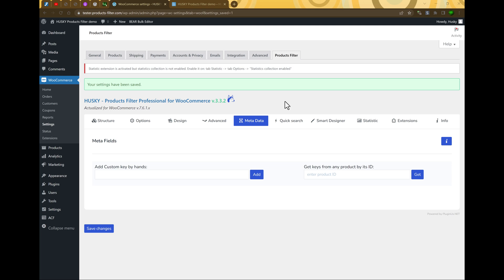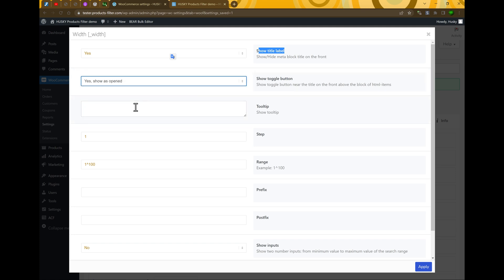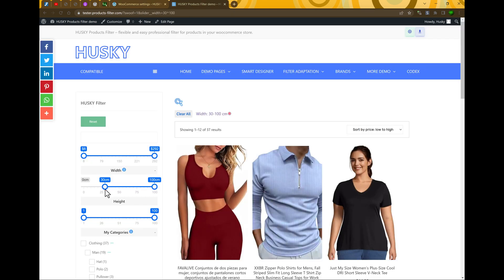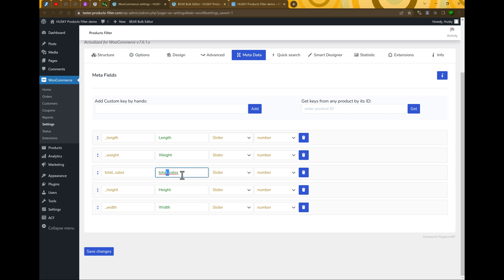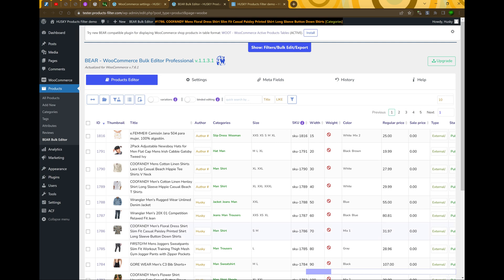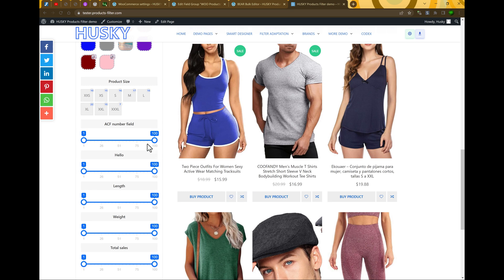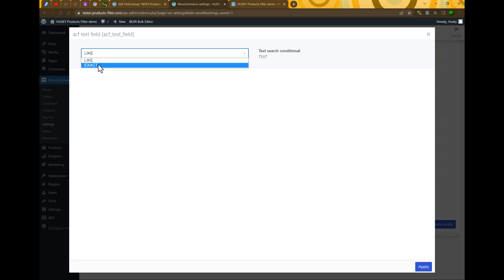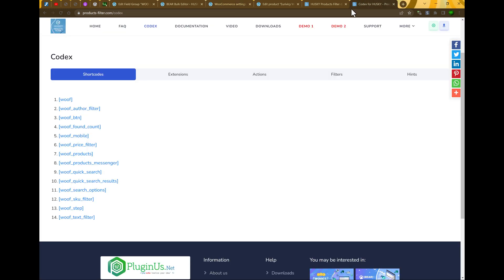HUSKY WooCommerce Products Filter - Lesson #6, Meta Data, ACF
In this video described how to make work products filter with metadata, ACF is included in review